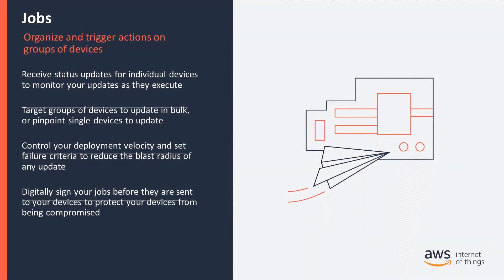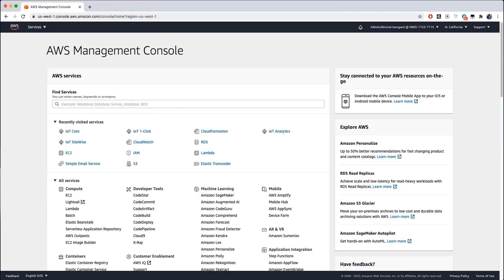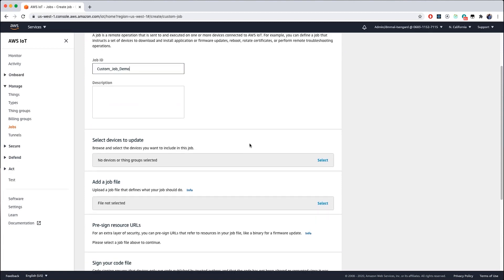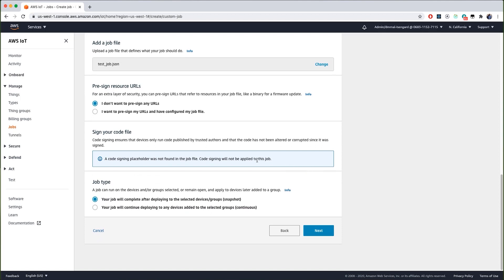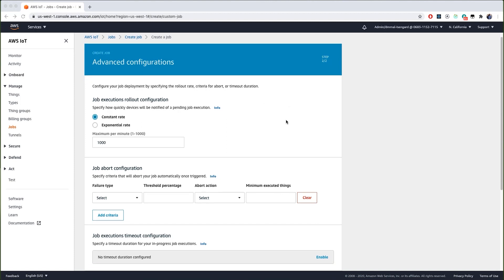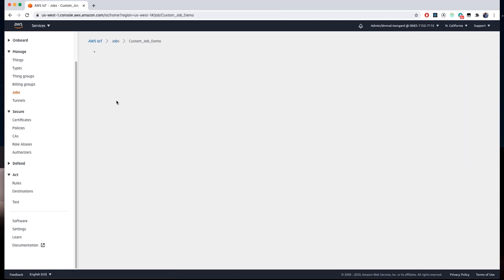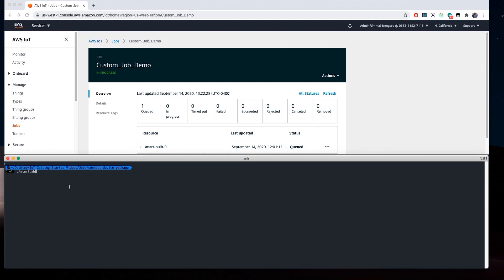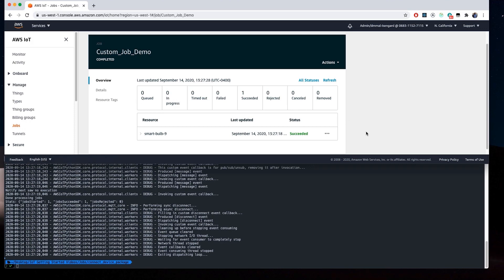How to Get Started with Jobs for AWS IoT Device Management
AWS IoT Device Management makes it easy to securely register, organize, monitor, and remotely manage IoT devices at scale. In this video, you will learn how to create a job to define and execute a remote operation, such as an over-the-air (OTA) update. See developer documentation